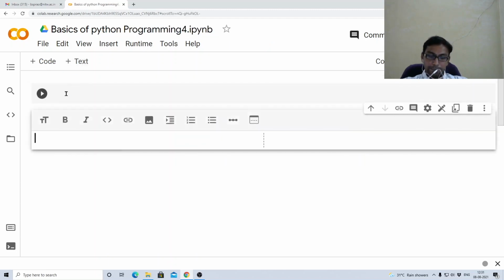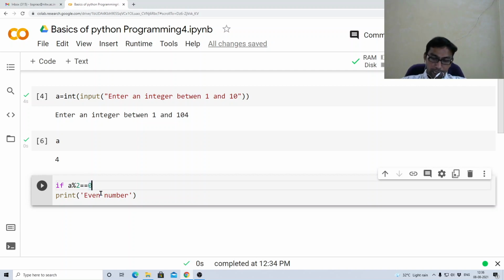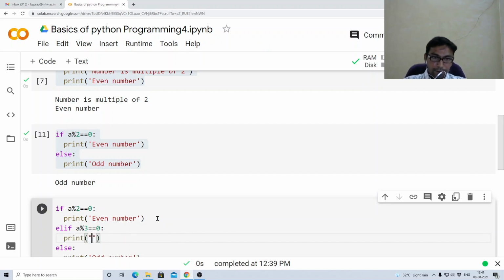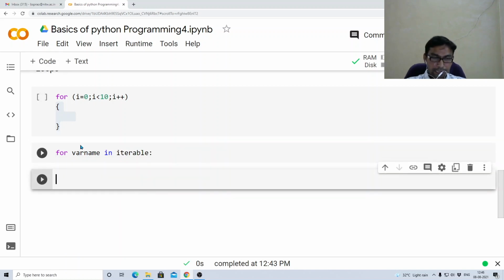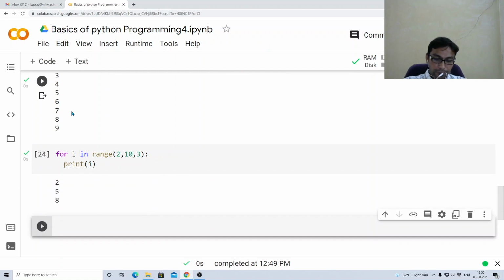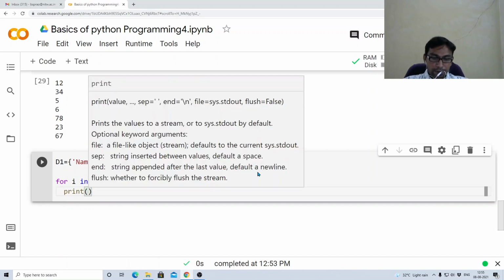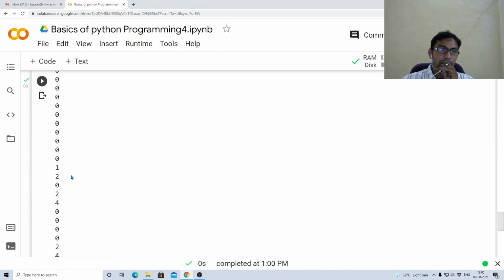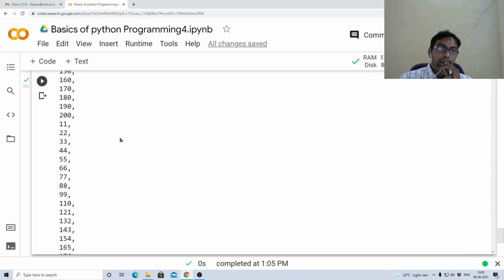An Introduction to Python (Part-4)